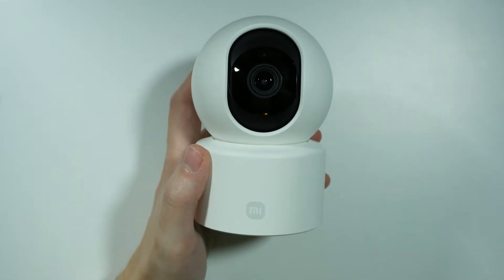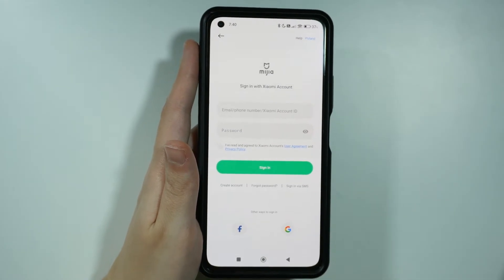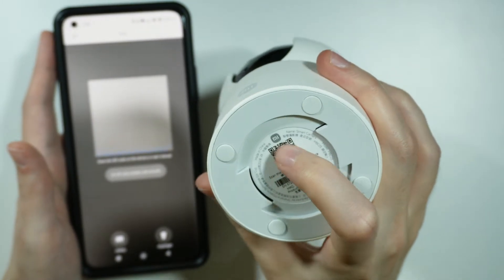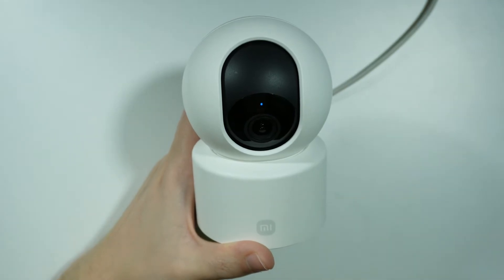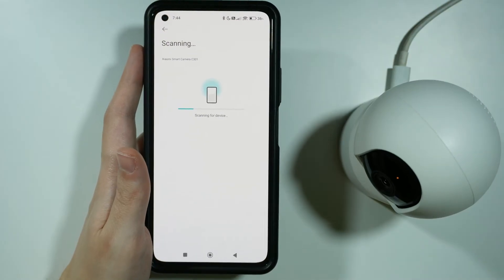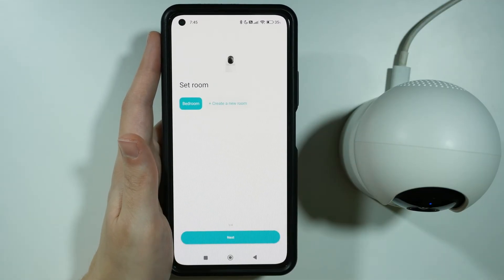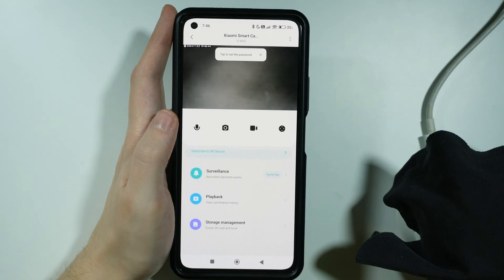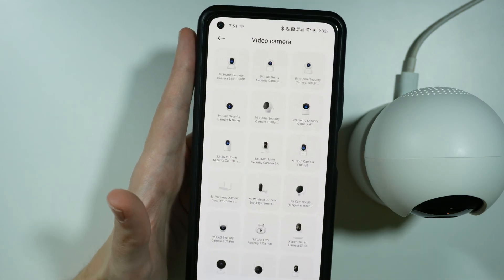Xiaomi Smart Camera C301: First Setup - How to Connect to Phone (Pair with Android/iPhone)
In this video, we show you how to connect your Xiaomi Smart Camera C301 to your phone for the first time. Whether you're using an Android or iPhone, we’ll guide you through the setup process, including downloading the Xiaomi Home app, scanning the QR code, and pairing the camera. Learn how to easily complete the initial setup and start monitoring with your smart camera. Watch now to pair your Xiaomi Smart Camera C301 with your phone.